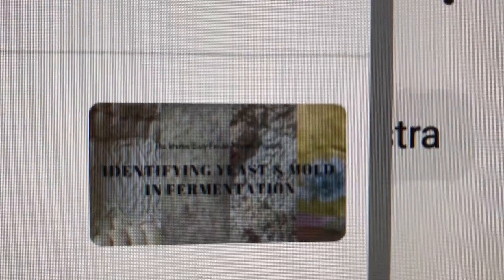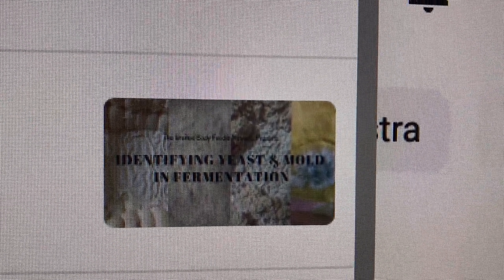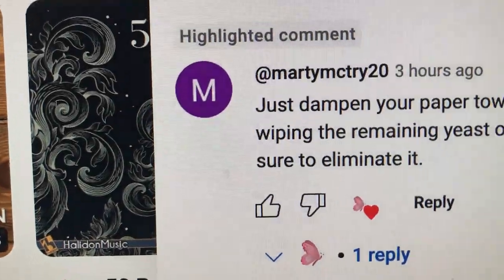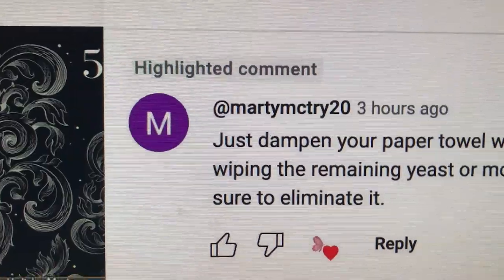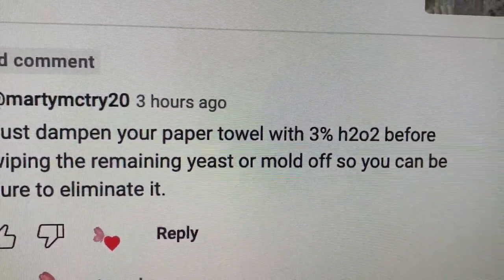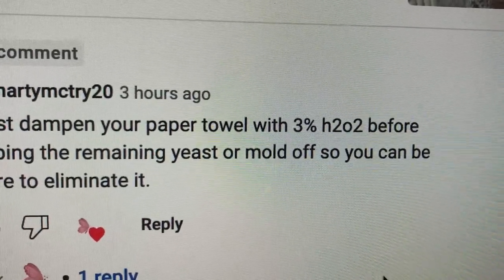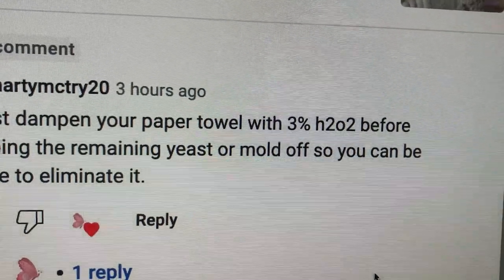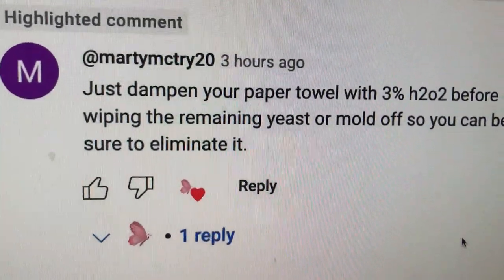Mold & Yeast in Fermented Foods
A viewer left a brilliant idea in the comments section of this video: Identifying Mold & Yeast in Fermentation
Now why didn't I think of that? 🤦‍♀️